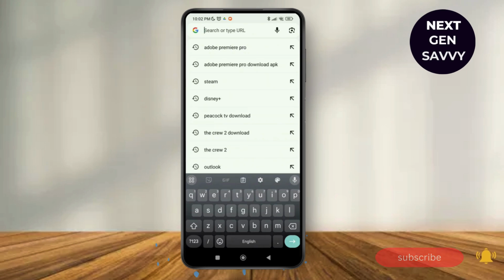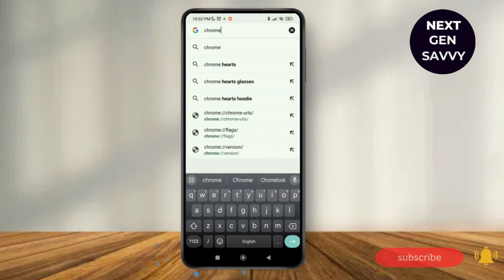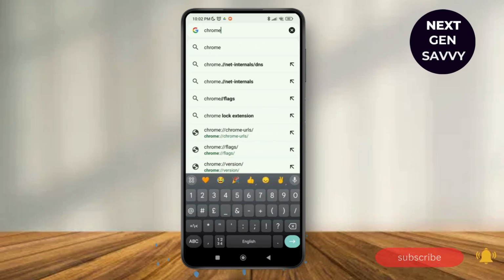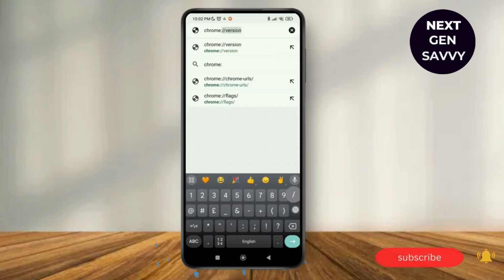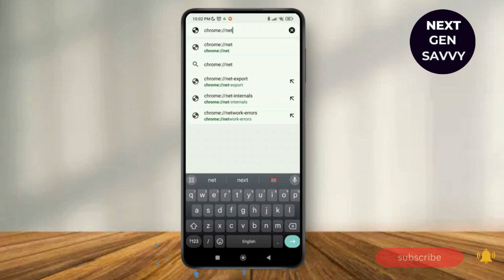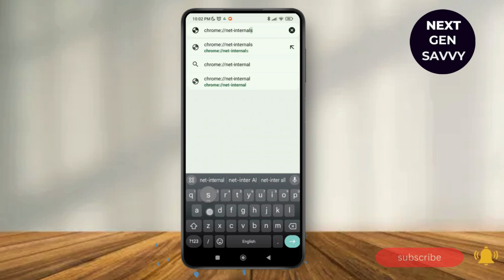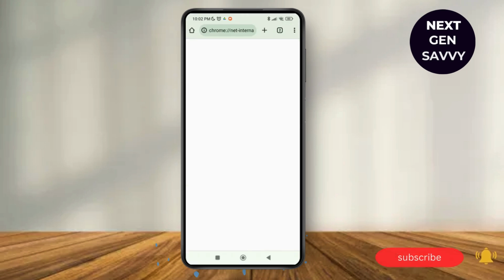How To Delete Incognito History On Android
Welcome to our step-by-step guide on "How To Delete Incognito History On Android"! If you're concerned about privacy and want to learn how to remove traces of your incognito browsing, this video is for you. We’ll walk you through the process of deleting incognito history on your Android device, ensuring that your private browsing sessions remain truly private. From clearing your browser's cache to using specific settings, these tips will help you manage your online footprint effectively.

In this video, you'll learn:

Steps to clear browsing data on Android
How to ensure your incognito sessions are private
Tips for managing browser history on Android
How to check for remnants of incognito activity